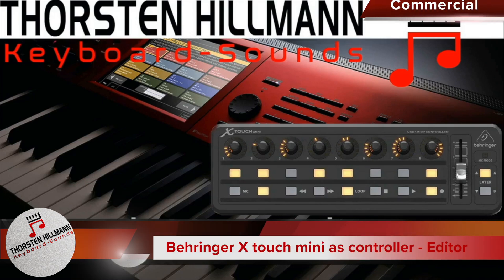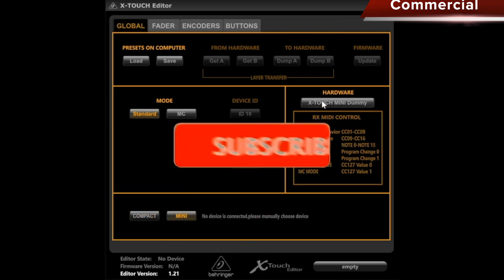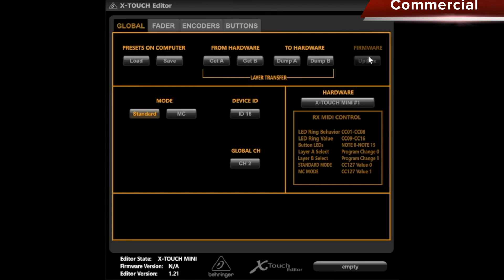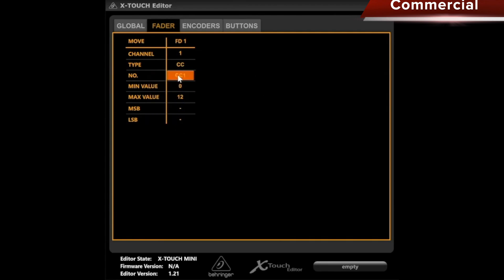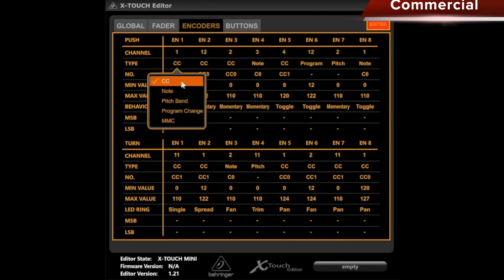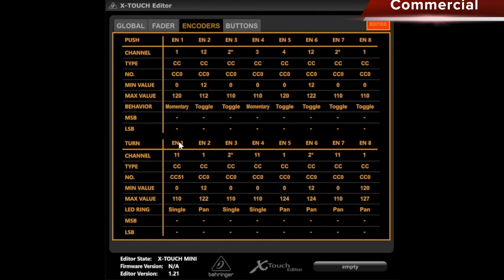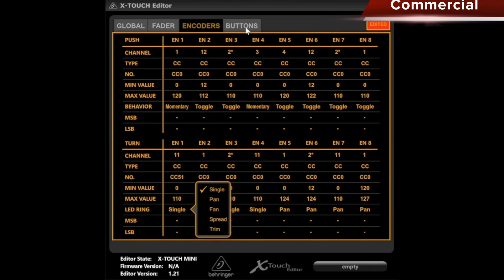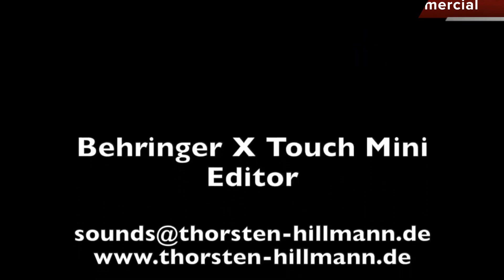Behringer X-Touch Mini Editor: Unlock Its Full Power!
Today I would like to show you, what messages you can sent with the Behringer X touch mini controller. It's the smallest one of the x touch series and perfect to use it with keyboards, DAWs or software setups!

Make the most of your time – with ready-to-use, professional sounds from my shop for [Yamaha MODX, Roland Fantom, etc.]! Save yourself the hassle of programming and get sounds that are ready to use right away. If you prefer to create sounds yourself, you'll find lots of helpful tutorials for your device here – perfect for beginners and advanced users alike! 💻🎹